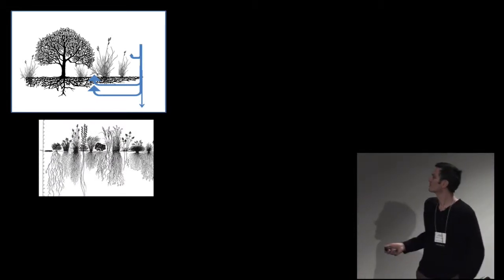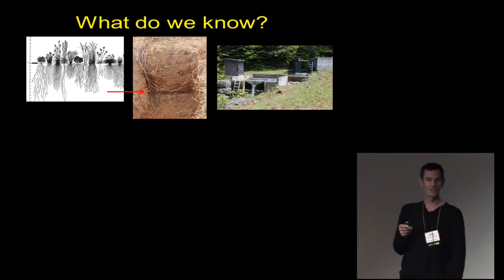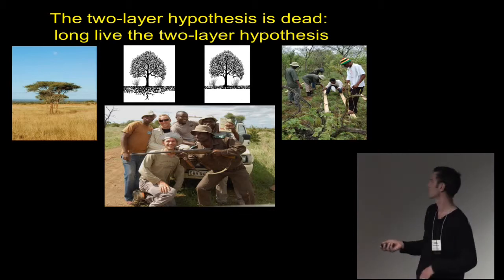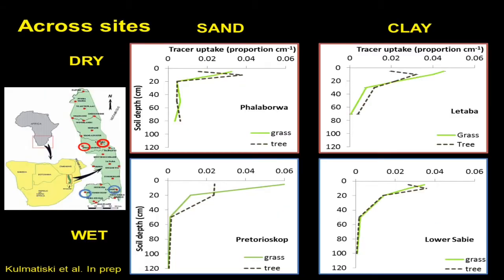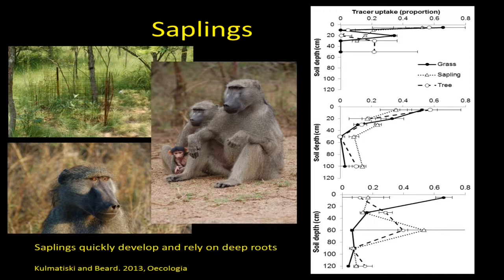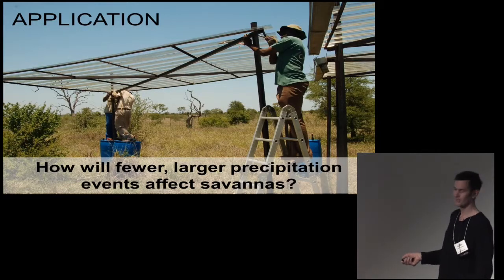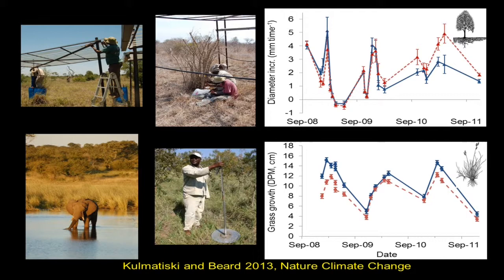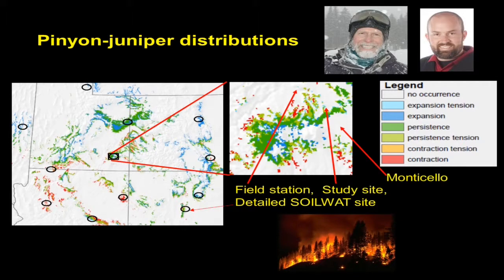Andrew Kulmatiski -- Plant water use: Implications for climate change & fire dynamics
Plant water use: Implications for climate change, competition, fire dynamics and biosphere-atmosphere interactions. Andrew Kulmatiski, Assistant Professor, Utah State University. Recorded talk from 2013 Restoring the West Conference at Utah State University. The conference focused on forest resilience and change agents in the West. By Utah State University Extension Forestry.